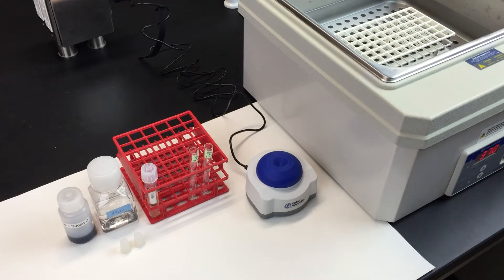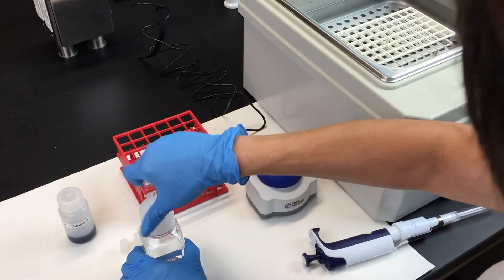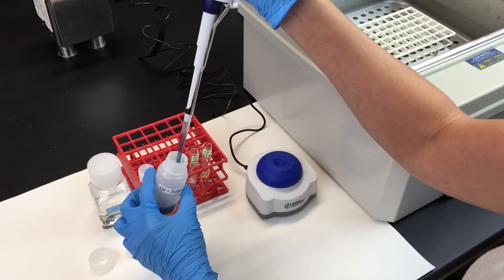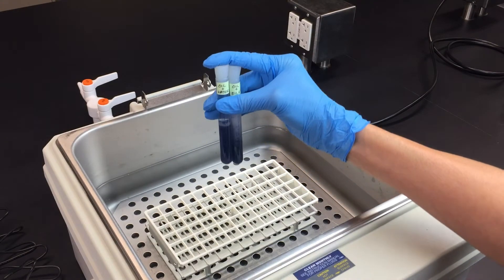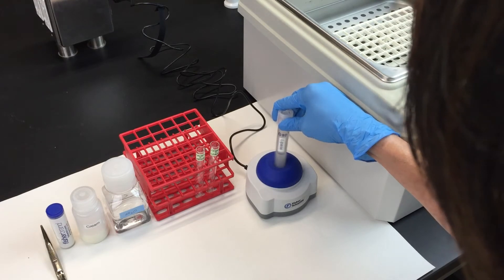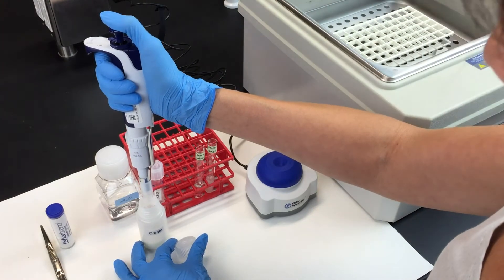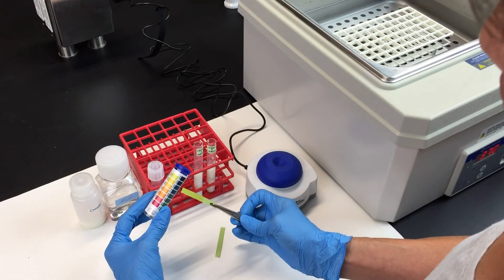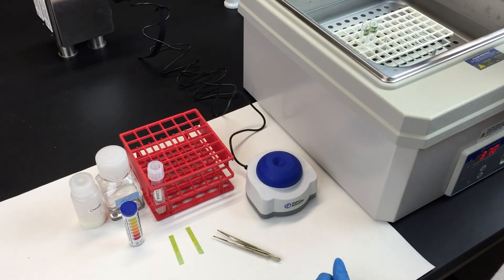BIO202 Digestion Lab Part 4 Fat Digestion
BIO202 - Introductory Animal Physiology

This part of the Digestion Lab examines fat digestion using bile and lipase.